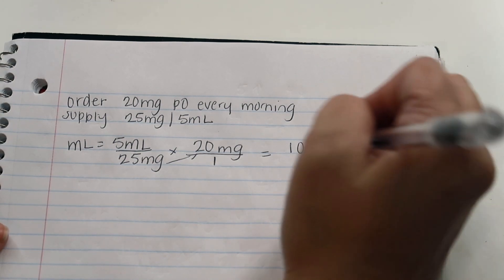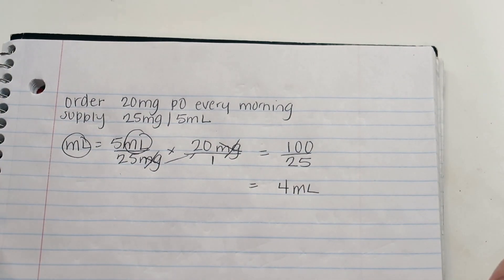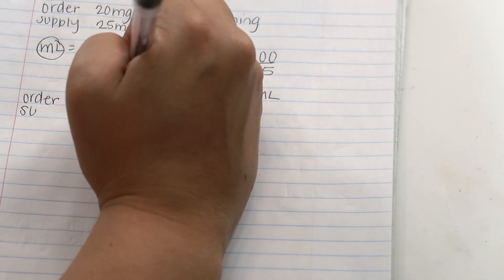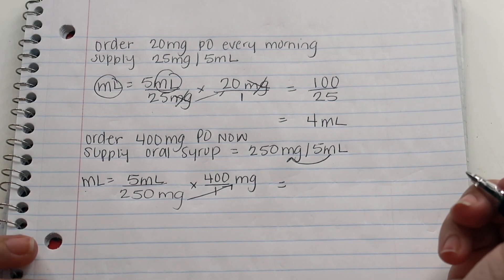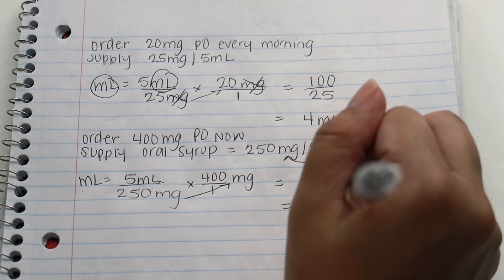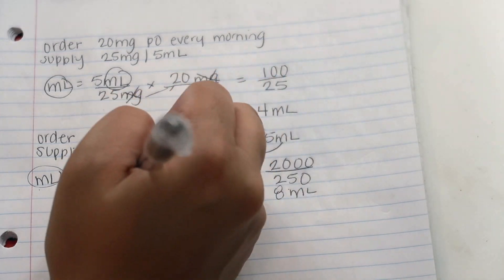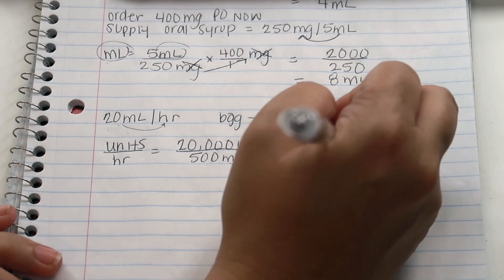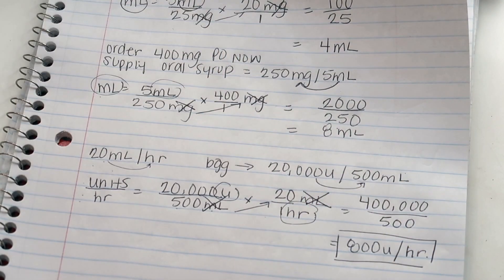Med Math Mondays | Nursing | TheSassyMom82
Welcome to Med Math Mondays!  We will be starting with the basics but I already have a few videos of detailed problems in my nursing playlist so go look for those if you already know the basics.  I use only dimensional analysis- fail proof way!  If you like these videos thumbs up so I know to make more!

Link to Clipboard

Link to Amazon Student Prime

Our Vlogging Camera: Iphone 7 and Canon G7X Mark ii

Nursing School Supplies list

Link to camera we use

A Little Info About Us:

Welcome to the Rodriguez Family :) We are America (Erica) & Jose and we film our weekend life, special events, reviews, vacations and more. We have 3 children, Alyzea who is 16, Layla who is 13 and Jayson who is 10. You'll see my mom, Doris from time to time too! We also have our little Yorkie, Romeo, our cat, Jenna and a fish named Sushi. Come watch us weekend!